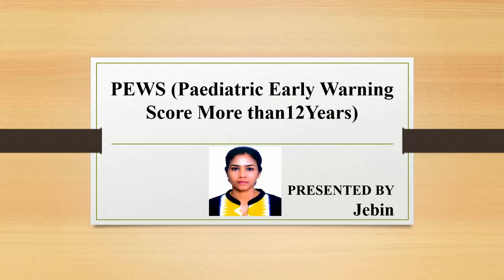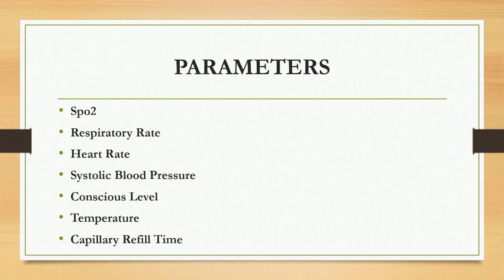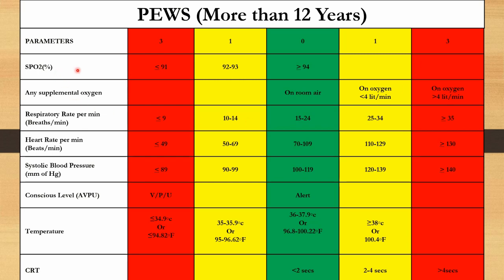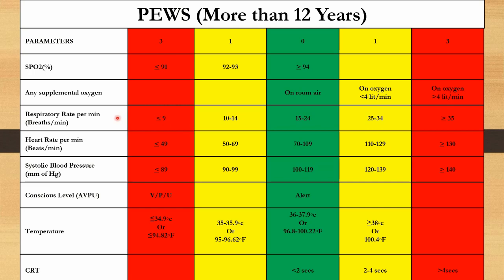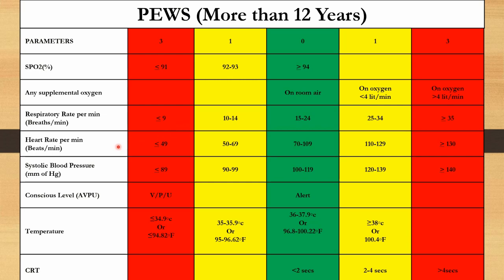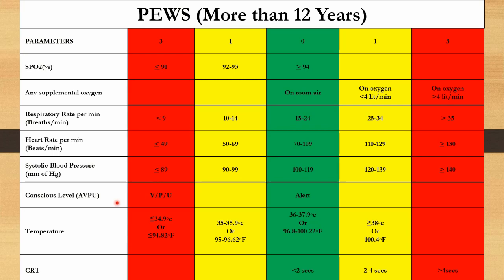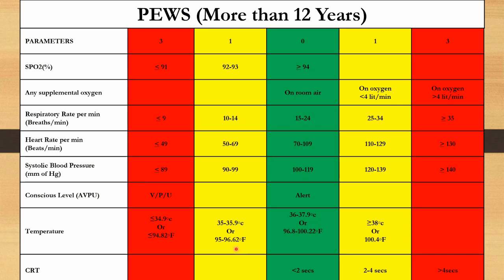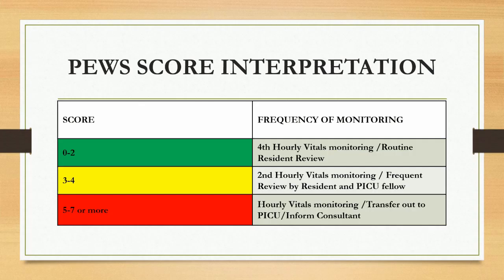PEWS (Paediatric Early Warning Score More Than 12 Years)